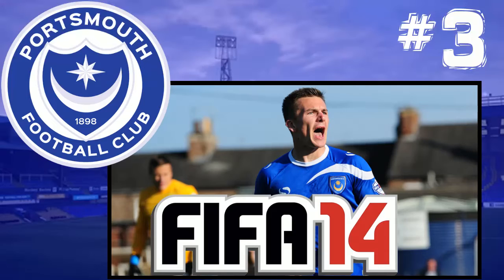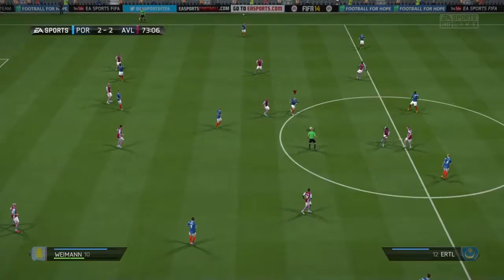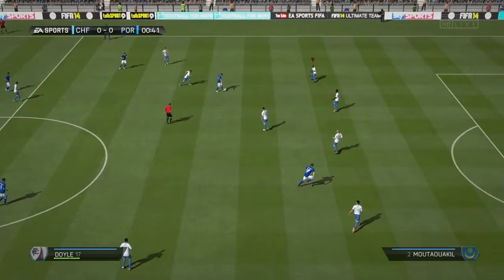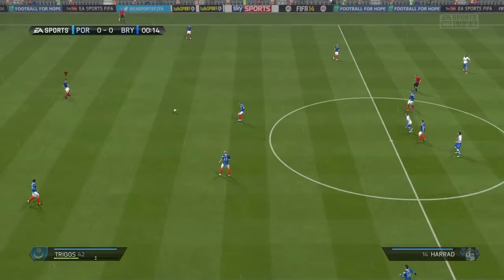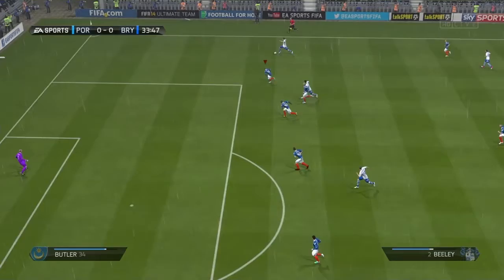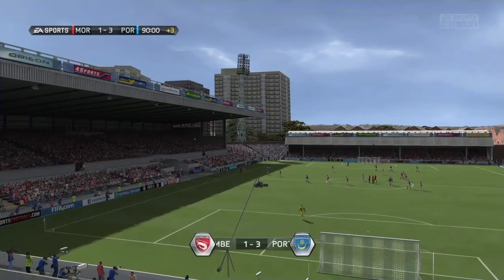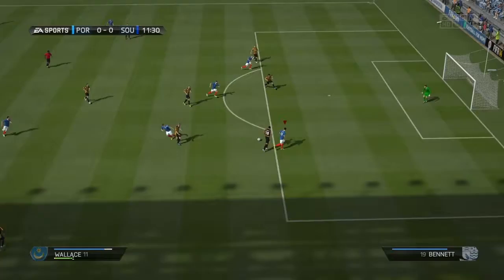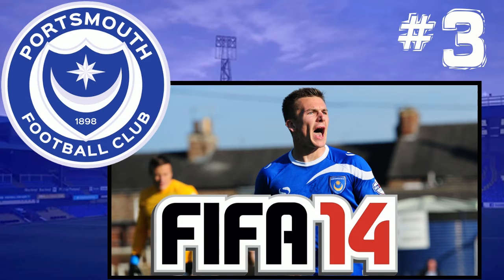FIFA 14 Ian Goodison Portsmouth Career Mode Ep3 September 2013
Hello and welcome to this FIFA 14 Flashback Portsmouth Career Mode Series with Ian Goodison retiring from football to become the new manager at Pompey! Goodison's Pompey remained unbeaten in his first month of the season, will it continue to be plain sailing in September?
We begin with a classic cup knockout match against Aston Villa at Fratton Park in Round 2 of the Capital One Cup, we then travel to Chesterfield for action from Football League 2, they are in the top 6 so we're expecting a tough game. We also face Bury, Morecambe and Southend United in league action. It is going to be a great episode!

If you love Career Mode then DO NOT miss this series! Every M/W/F at 18:00 GMT, 10:00 PST, 12:00 CST and 1:00 EST an Exciting New Episode of Career Mode exclusive to YouTube Gaming!

My Channel focuses exclusively on FIFA content and I also write for my blog Set Play Gaming where I offer How To, guides and tutorials for playing the best Career Mode experiences and signing the best players!

Come and hang out with a bunch of cool gamers and join the Task Force Gaming Community on the discord